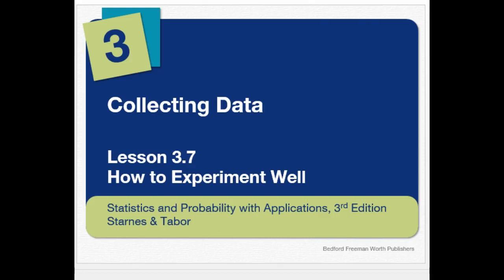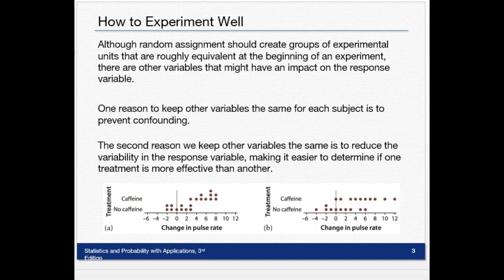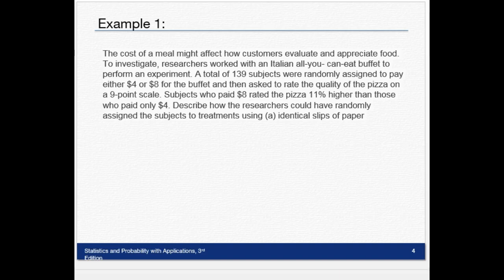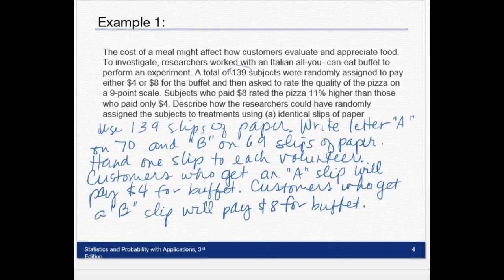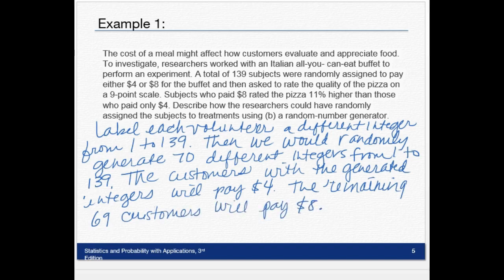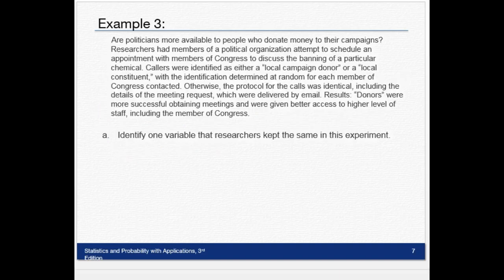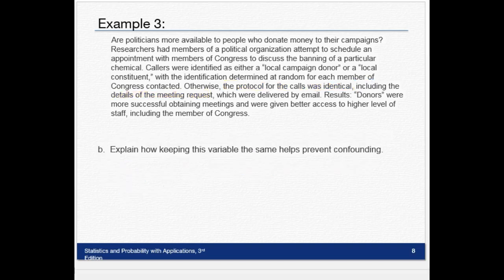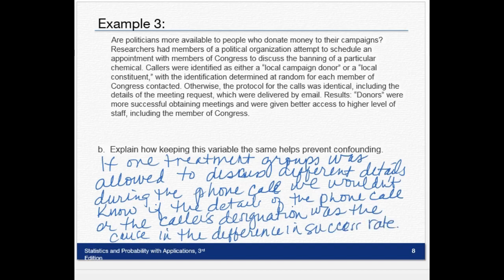3.7 How to Experiment Well